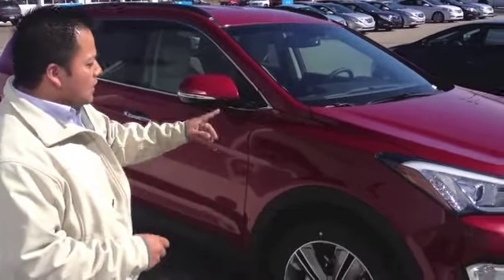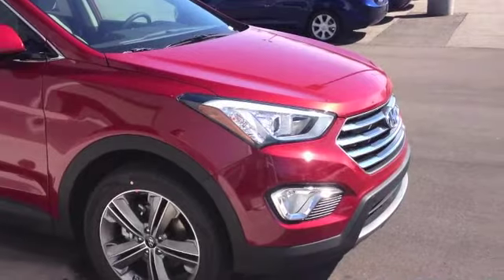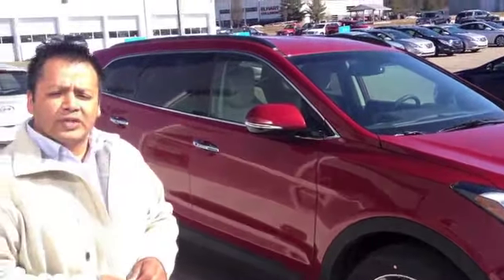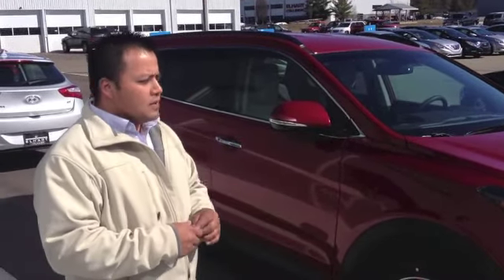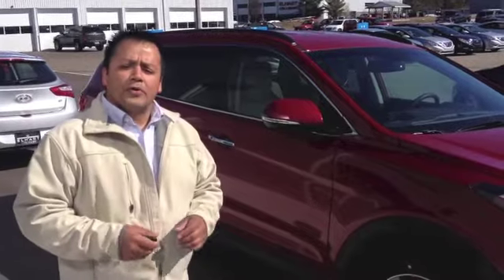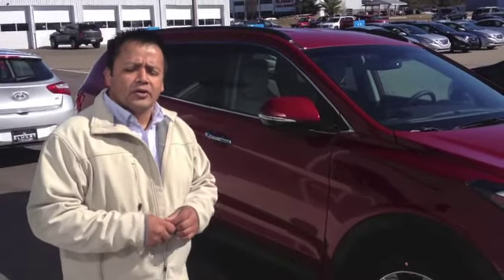The 2013 Hyundai Santa Fe is at Elhart!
The 2013 Hyundai Santa Fe just hit the lot at Elhart Automotive.  The Santa Fe has three rows of seats to seat seven people comfortably.  A great car for any family who is looking for a stylish and sporty way to hit the road this spring.